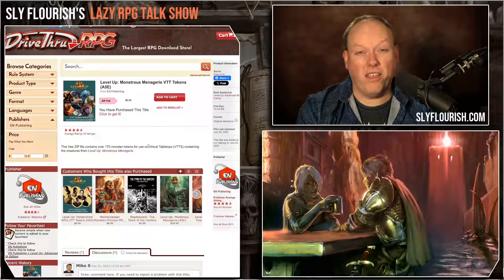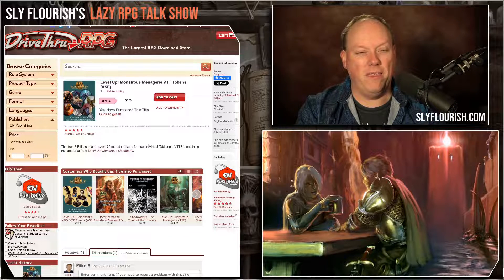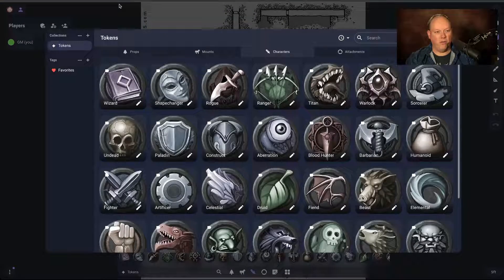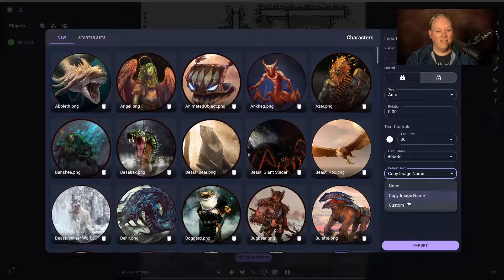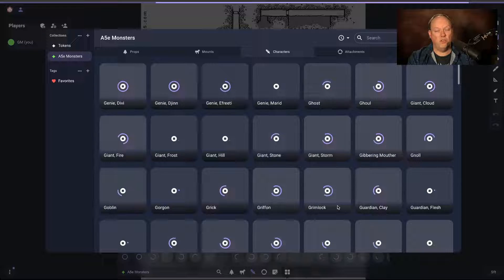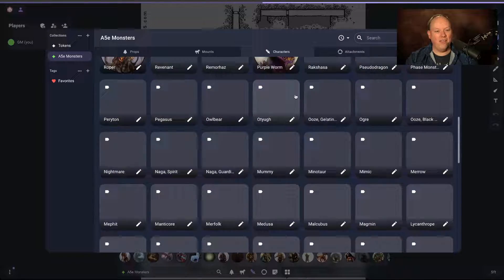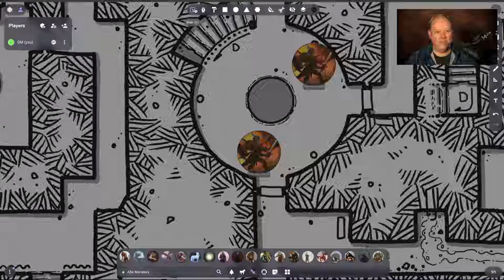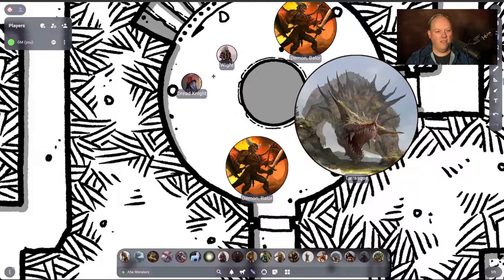175 Free Tokens for Owlbear Rodeo!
Mike shows how you can import free tokens from Level Up Advanced 5e into your Owlbear Rodeo virtual tabletop library.